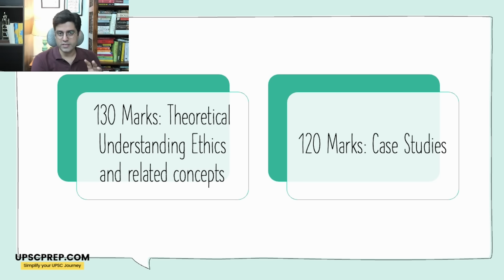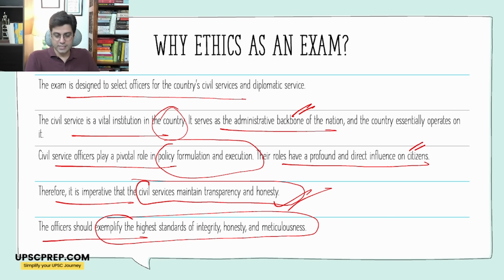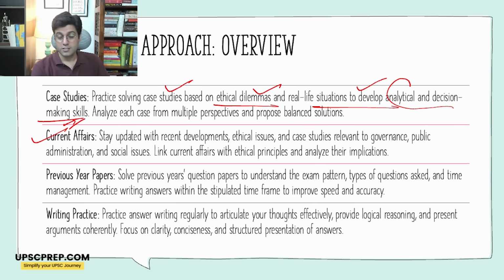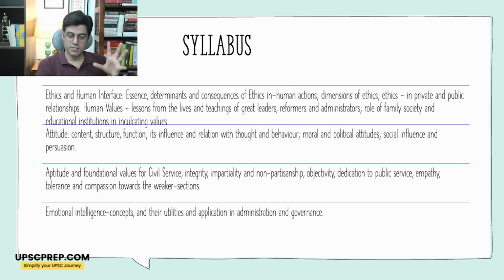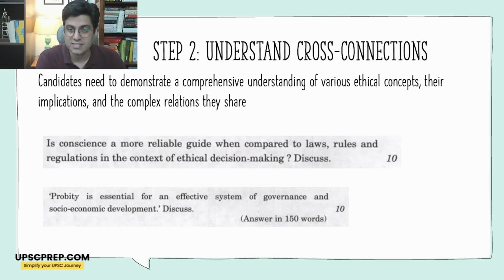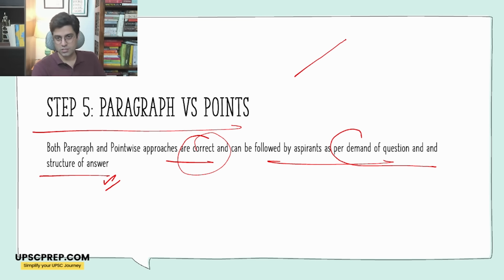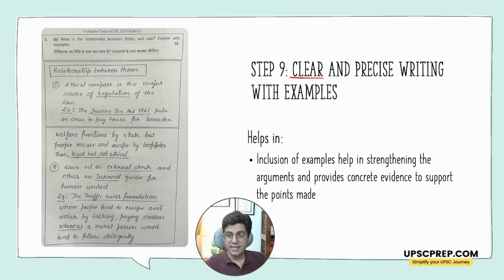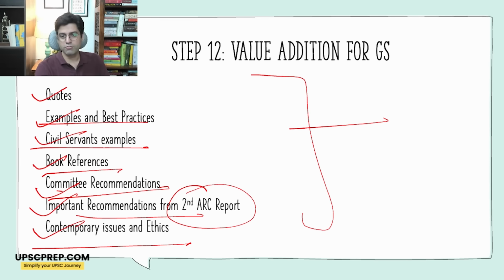How to prepare Ethics for UPSC CSE 2026 | Strategy for GS4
In this video, Nimish Kapur sir walks you through the right way to prepare for Ethics (GS Paper 4). Ethics, as a subject, is slightly different from other GS papers—it is more nuanced, tests your thinking ability and values, but if prepared strategically, it can help you score high.

Check UPSC Essential: Most comprehensive course for UPSC CSE 2026

00:00 How to prepare Ethics for UPSC CSE 2026?
00:41 Mark distribution and pattern of GS 4
02:51 Approach for GS 4
06:45 Things you should do and avoid
09:17 Syllabus of GS 4 Ethics
10:04 Sources for GS 4/ Ethics
11:13 Stepwise approach for GS 4
21:09 Approach for Case studies

Team UPSCPrep.com